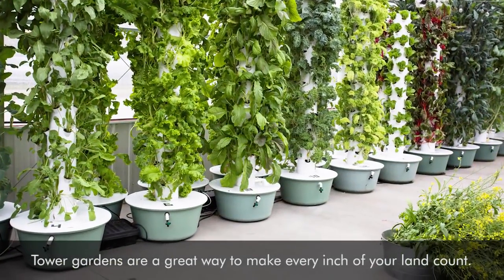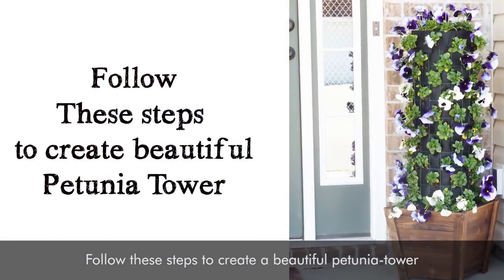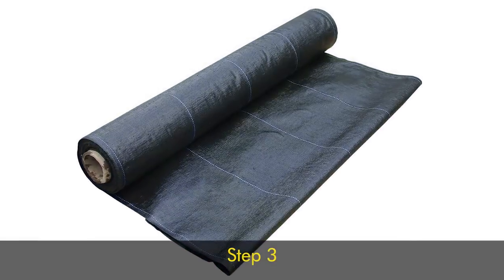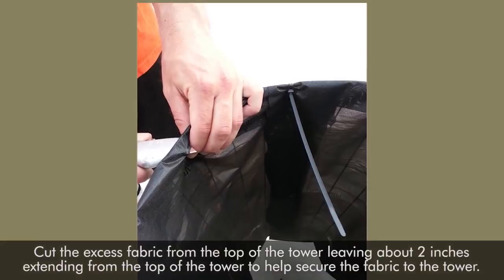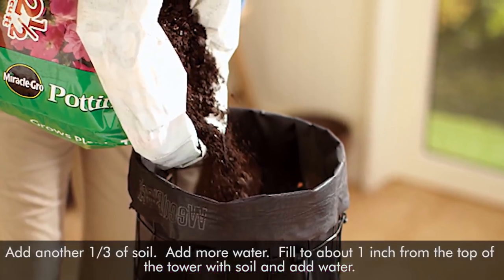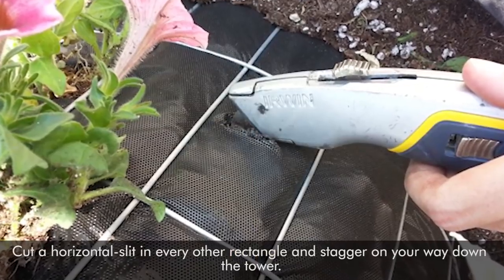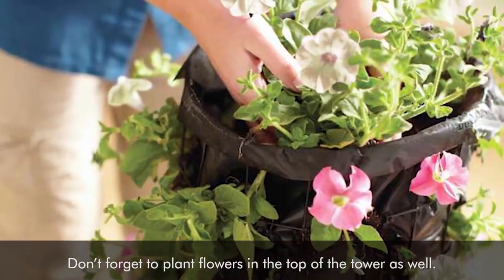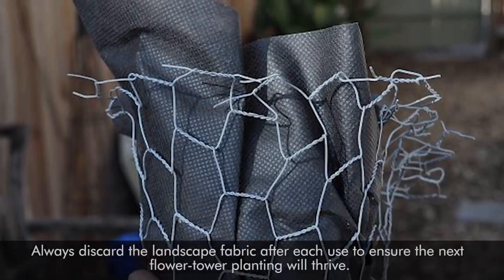Easy To Make Petunia Tower That Will Get Your Neighbours Talking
Tower gardens are a great way to make every inch of your land count. if you have a small living space, you can grow herbs, flowers, and other plants in a tower garden. Use a bucket or terracotta pot to make the tower garden's base, then heighten the tower with wire-mesh. Plant a variety of seeds or seedlings to diversify your garden, and take routine care of it for thriving, healthy plants.
Follow these steps to create a beautiful petunia-tower
Step 1: Create a cylinder with the wire fencing that you will place inside your pot.  Allow an overlap of one fencing section to allow for a more stable seam. Cut the fencing using aviation snips.

Step 2:  Overlap one section of the wire-fencing and use the zip-ties to tie the sides of the cylinder together. Trim the zip-ties to about 1/4”.

Step 3:  Wrap the landscape fabric around the outside of the tower to measure how much you’ll need. Overlap an inch or two to ensure that soil doesn’t fall out through the seam. Cut the fabric to size using scissors or a utility knife. Slide the fabric inside the wire fencing.  Cut the excess fabric from the top of the tower leaving about 2 inches extending from the top of the tower to help secure the fabric to the tower.

Step 4:  Cut one slit in every third rectangle of the fencing.  Insert the zip ties through the slits and tie down the top of the fabric.  Cut the ends of the zip-ties to about 1/4”.

Step 5:  Place fencing in your flower pot.  Fill the tower about 1/3 full with soil.  Add water to settle the soil.  Add another 1/3 of soil.  Add more water.  Fill to about 1 inch from the top of the tower with soil and add water.  Lightly press the soil once it is full to prevent sinking.  Also add soil to the inside of the container just outside of the tower.

Step 6:  Cut a horizontal-slit in every other rectangle and stagger on your way down the tower.

Step 7:  Add your flowers. Chose petunias because they grow like weeds in sunny locations.  Use your finger to create a little pocket behind the opening to place the plant into.  It should fit snuggly but you don’t want to shove it in there and ruin the poor little plant’s roots.  Once the plant is inserted into the tower, make sure the flaps of the landscape fabric close around the stem of the flower to help keep the soil in while water.  Don’t forget to plant flowers in the top of the tower as well.

Water and cross your fingers that the thing lives. As long as you chose petunias and you water them, the tower will-live
At the end of each blooming-season, you can reuse the wire fence-frame and remove the soil for future use. Always discard the landscape fabric after each use to ensure the next flower-tower planting will thrive

Pinterest.com